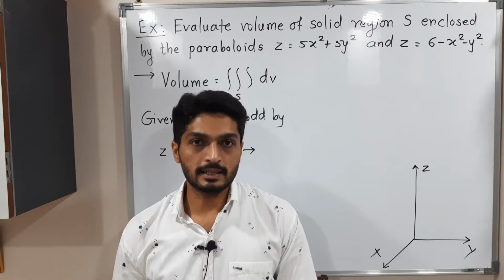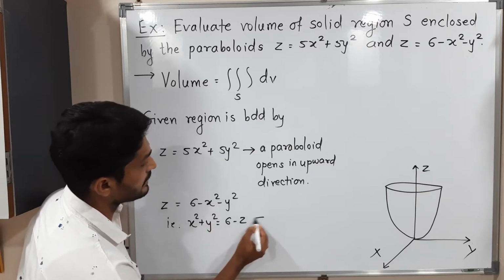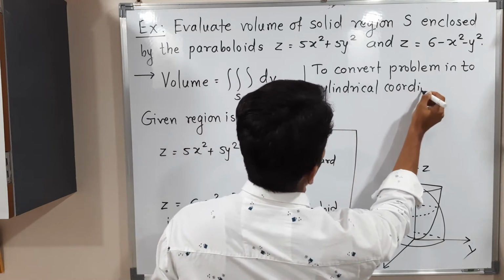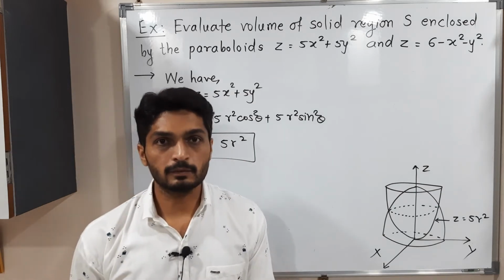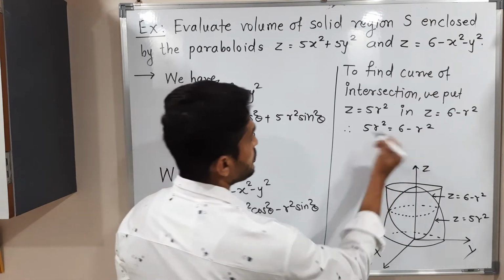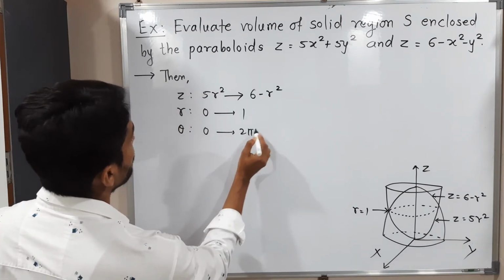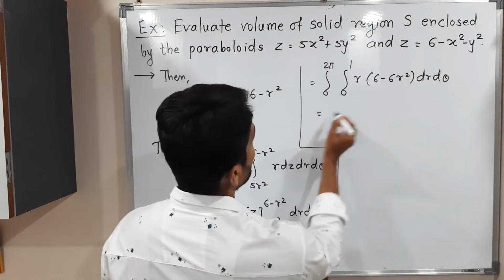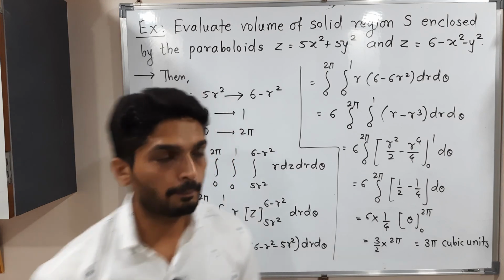Integral Calculus - Unit 1 - Lecture 56